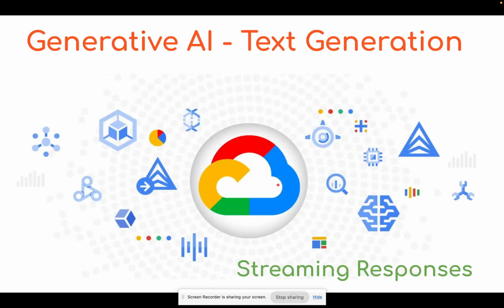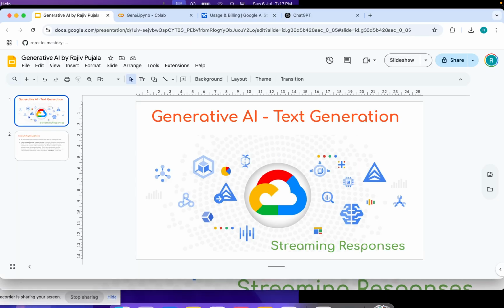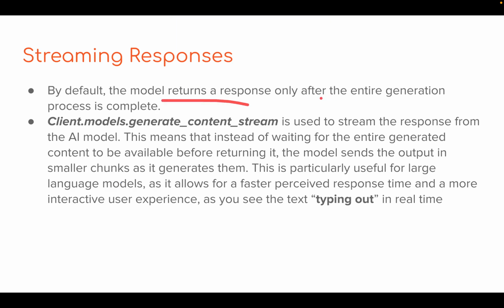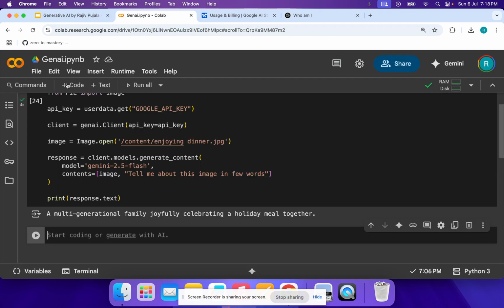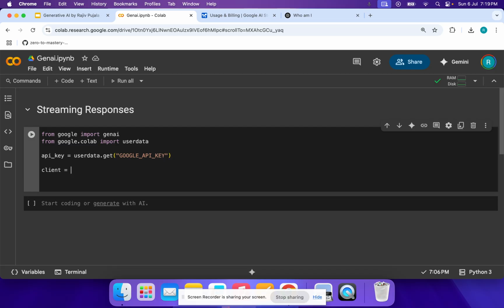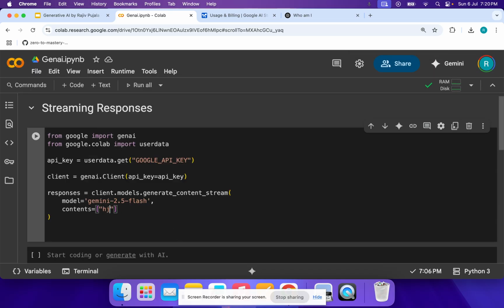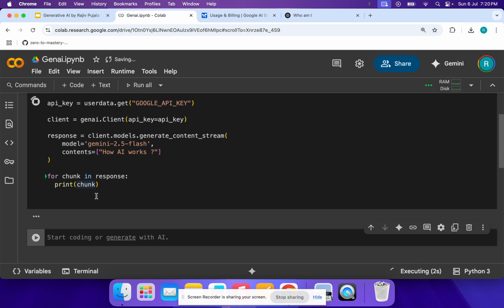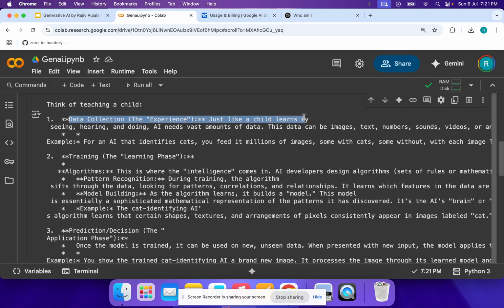11. Text Generation - Streaming responses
In this video, you’ll learn how to build a text generation app using Generative AI with real-time streaming responses, just like ChatGPT or Gemini!

You’ll learn:

How to enable and handle streaming from GenAI APIs (Gemini / OpenAI)

The difference between standard vs streaming responses

How to build a Python function that prints AI responses token-by-token

This brings your GenAI apps to life with a smoother, faster, and more interactive user experience.

🎯 Perfect for building responsive chatbots, AI writers, or live feedback tools.